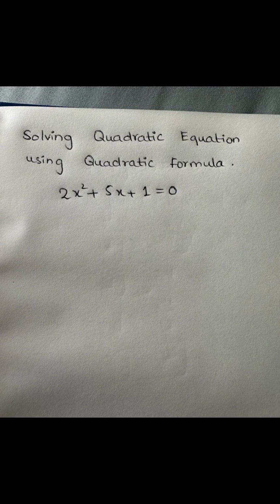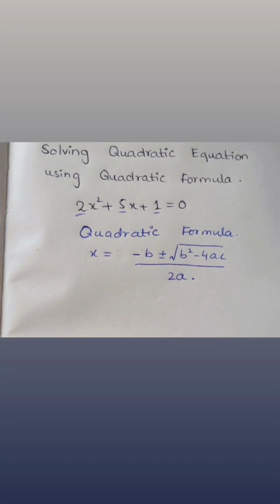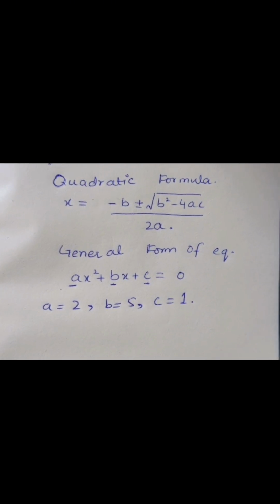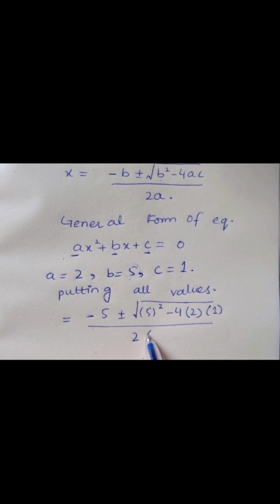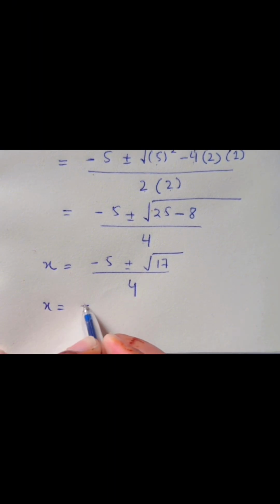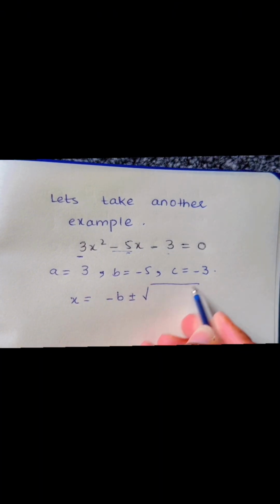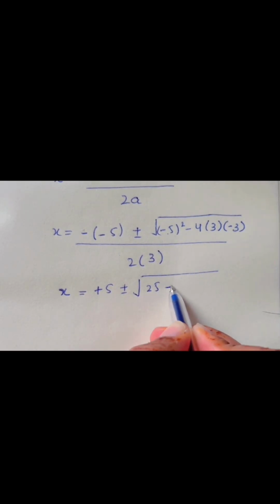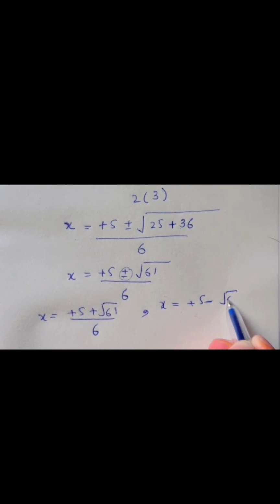Quadratic Equations | Quadratic Formula | Step by Step | GCSE Maths Revision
📚 Quadratic Equations Made Easy | Solving Using the Quadratic Formula | GCSE Maths Revision

Are you preparing for your GCSE Maths exams and struggling with Quadratic Equations? In this video, I explain how to solve quadratic equations step by step using the Quadratic Formula in a simple and easy-to-understand way.

You’ll learn:
✅ The general form of a quadratic equation
✅ How to identify the values of a, b, and c
✅ How to apply the Quadratic Formula correctly
✅ Common mistakes to avoid
✅ A complete worked example

Whether you’re revising for GCSE Maths, preparing for school exams, or simply want to improve your algebra skills, this lesson will help you build confidence and improve your exam performance.

📖 Quadratic Formula:

x = \frac{-b \pm \sqrt{b^2 - 4ac}}{2a}

🎯 Perfect for:

* Algebra Revision
* Exam Preparation
* Maths Beginners